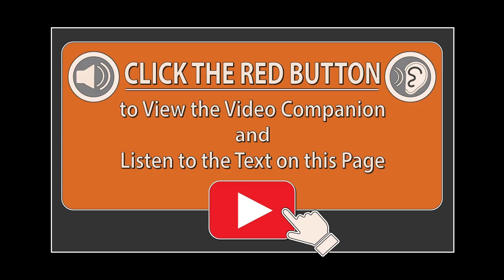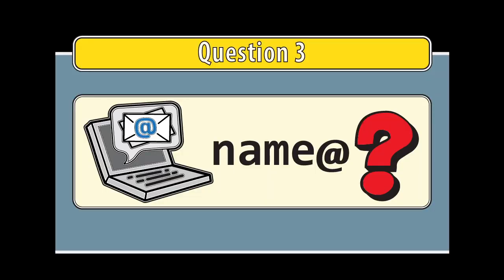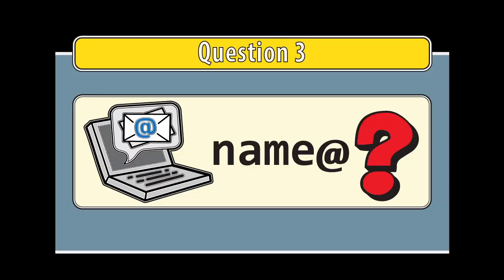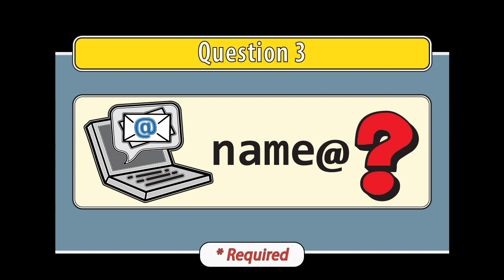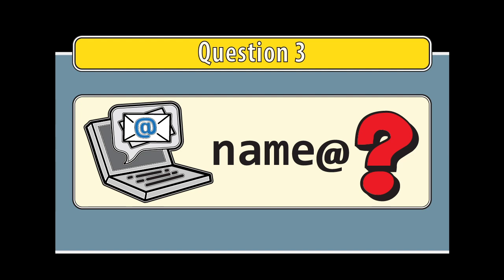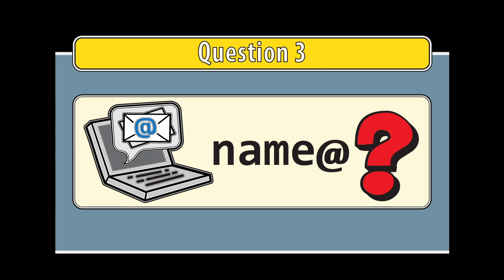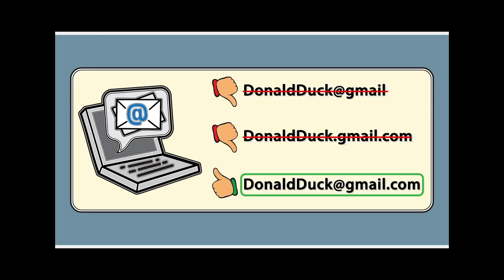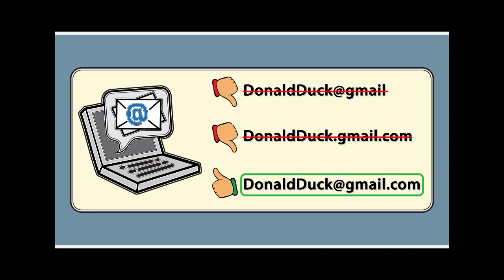The 2023 Leadership Series: Question 3